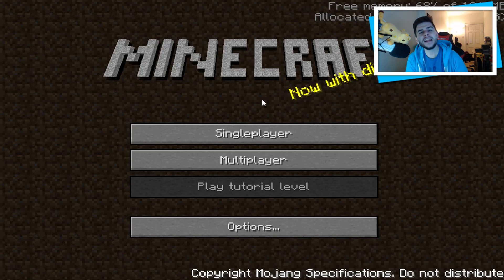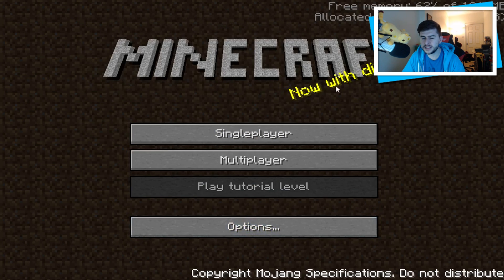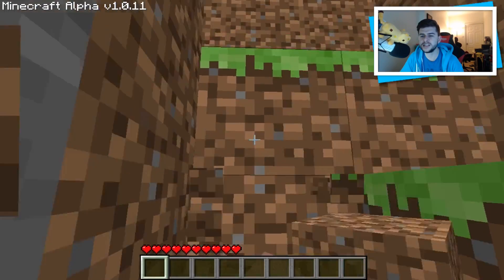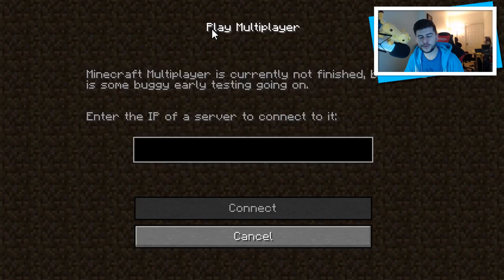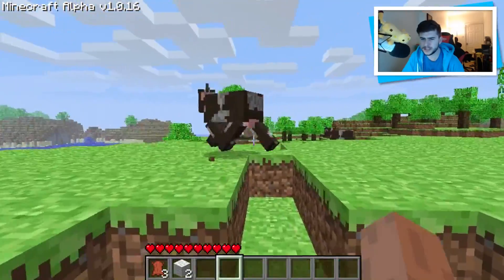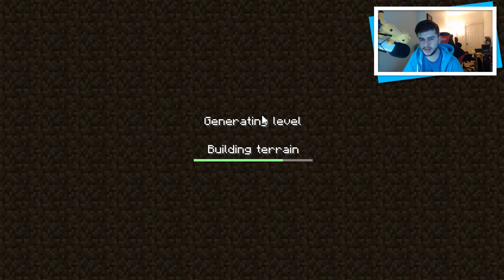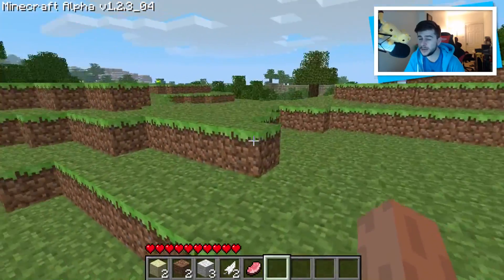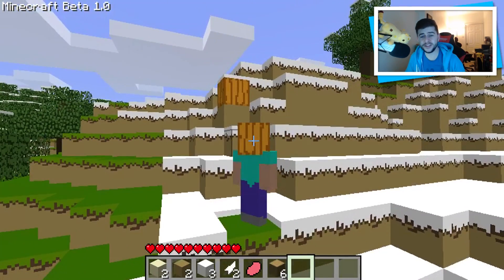THE VERY FIRST BETA TEXTUREPACKS & TUTORIAL LEVEL OF MINECRAFT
LEAVE A LIKE FOR PART 3

Today we take another trip down memory lane, today I bring you part 2 of exploring OLD Minecraft. The first part is above just explains how Minecraft first began and what it has become in 2017. This time we check out the old texturepacks and features I hope you enjoy

AT 1,000 LIKES I WILL BRING YOU PART 3